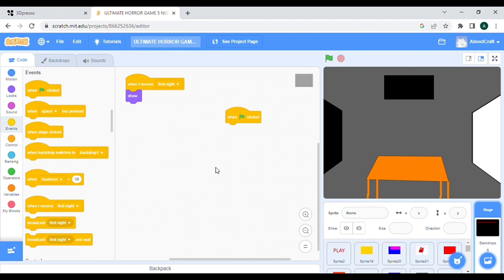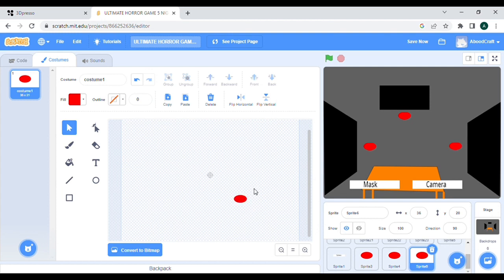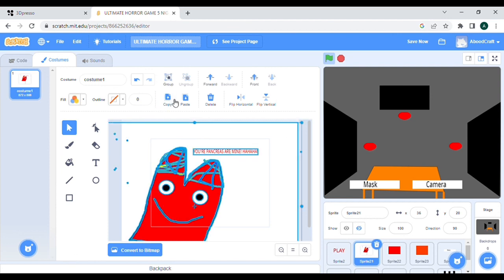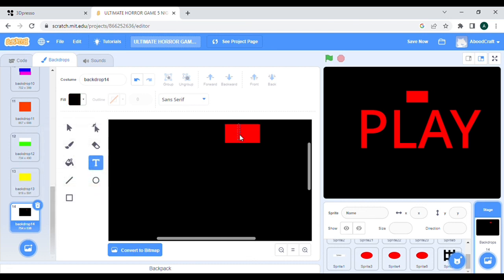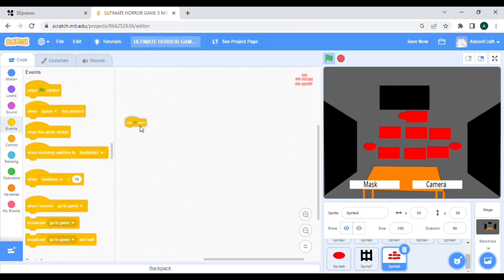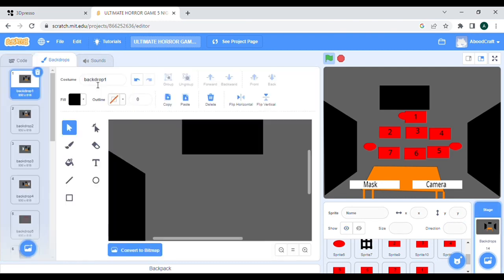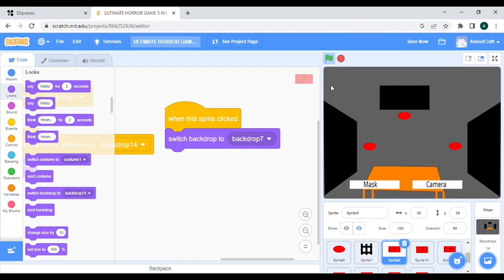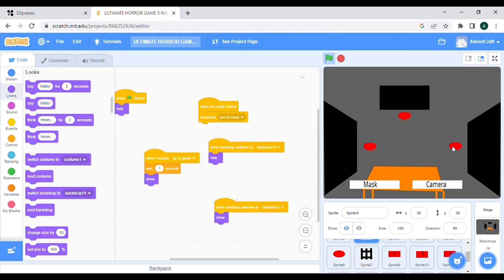Part 2 of making a FNAF game on scratch: Mask and cameras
To celebrate the FNAF year, I will be teaching you, how to make your own, and mean, LITERALLY! make your FNAF game In scratch!